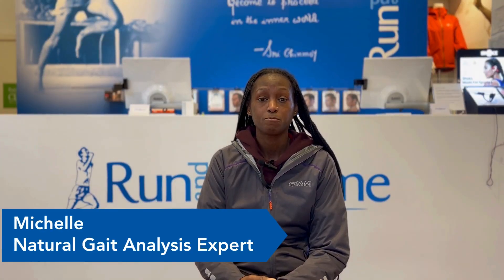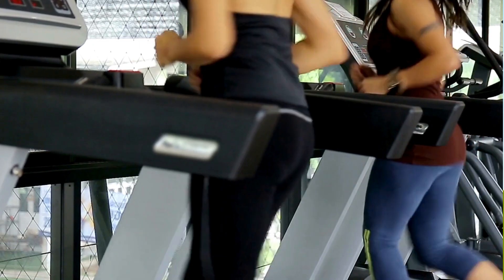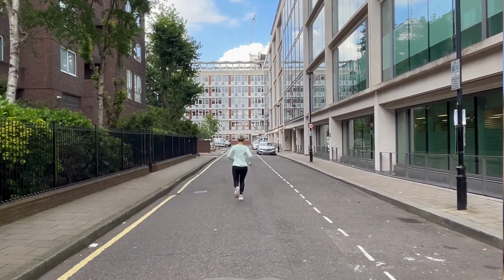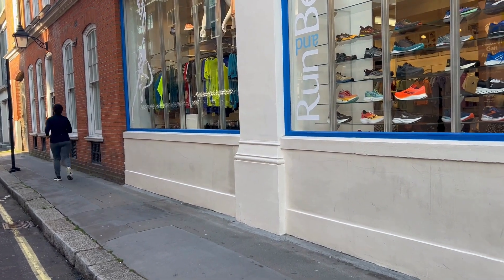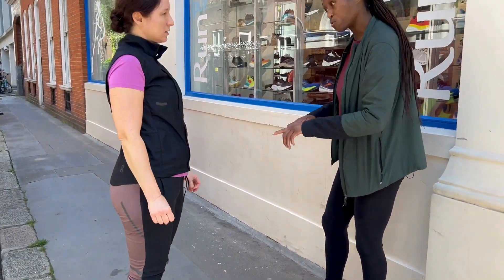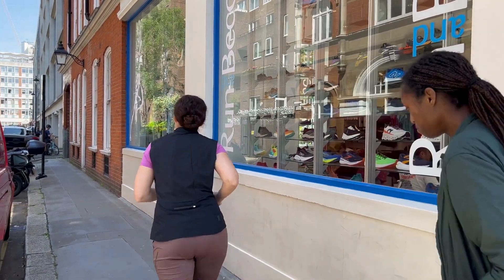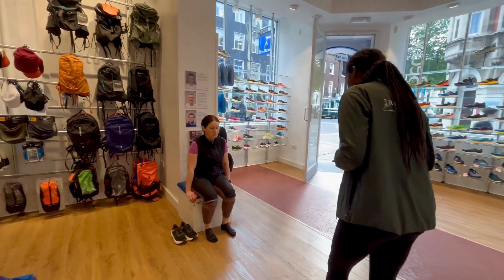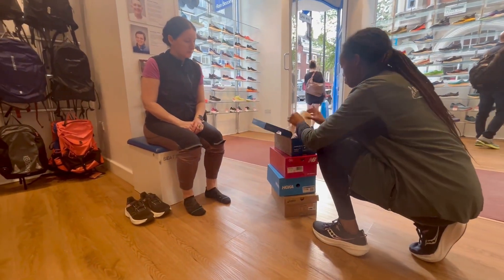Natural Gait Analysis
The shoes you run or walk in make the biggest difference to your training. Natural Gait Analysis is a service we offer at Run and Become to match you with the perfect pair of running shoes. Every runner moves differently and running shoes are designed with a variety of support features to reflect these individual needs. Wearing the wrong type of support can increase your risk of discomfort or injury.

00:10 Why Natural Gait Analysis?
00:35 Natural Gait Analysis vs. treadmill
01:06 How does Natural Gait Analysis work?